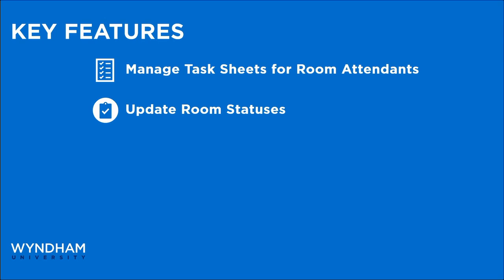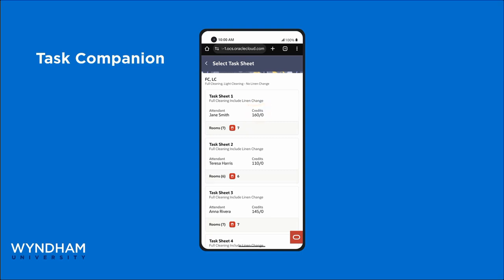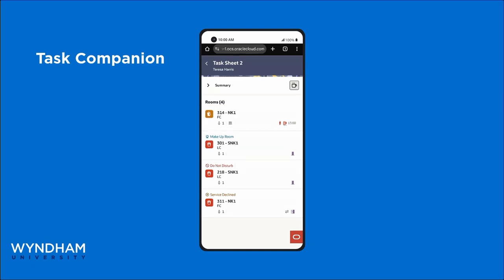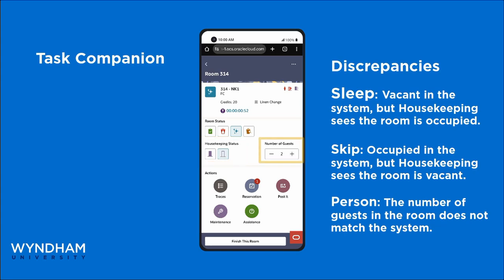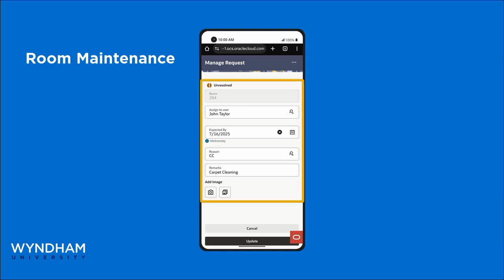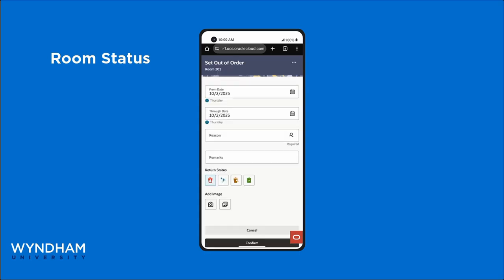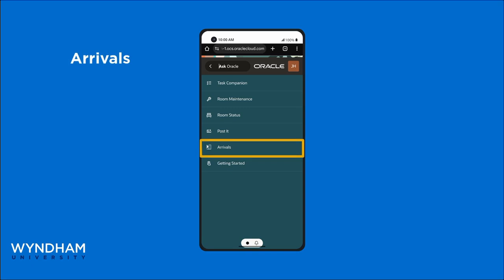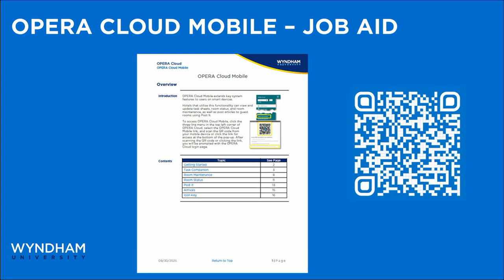Opera Cloud 💭 Mobile 📱 | Complete Guide for All Hotel Departments & Its Importance Explained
Opera Cloud Mobile is a powerful hotel management solution that helps all departments work faster, smarter and more efficiently.
In this video, you will learn the complete guide to Opera Cloud Mobile—what it is, how it works, and why it is important for hotel operations.

This detailed explanation covers:
✅ What is Opera Cloud Mobile
✅ Key features and functions
✅ How Front Office uses it
✅ How Housekeeping uses it
✅ How F&B and Other Departments use it
✅ Real-time updates & task management
✅ Why Opera Cloud Mobile is important for modern hotels

Whether you work in Front Office, Housekeeping, F&B, Reservations, Sales, or Management, this video will help you fully understand how Opera Cloud Mobile improves efficiency, guest satisfaction and hotel operations.

If you work in hospitality or want to grow your hotel career, this video is a must-watch.